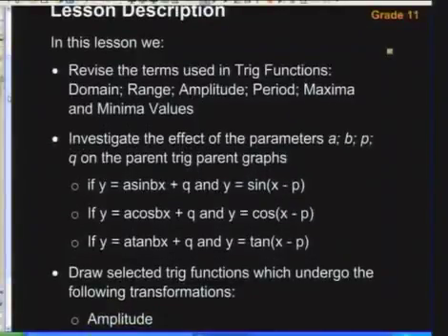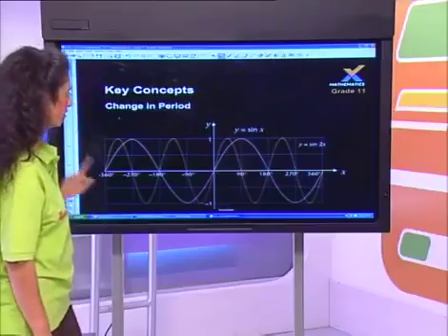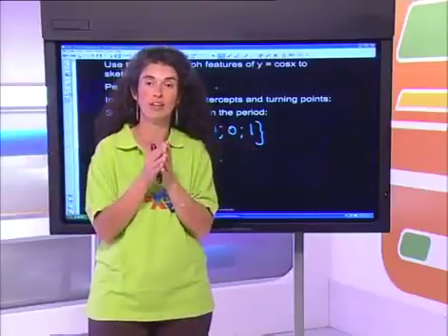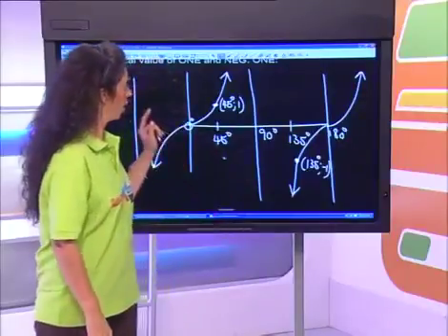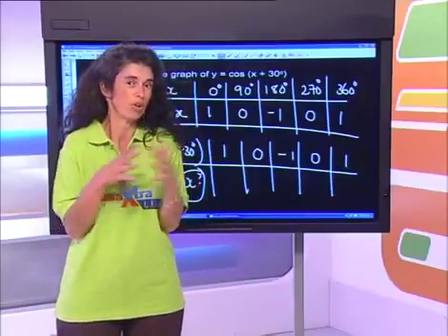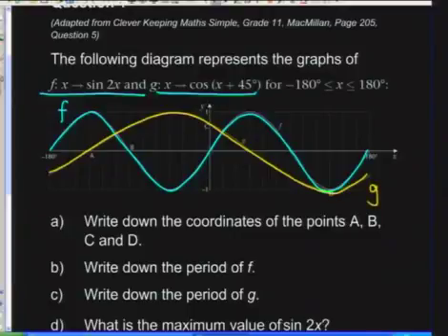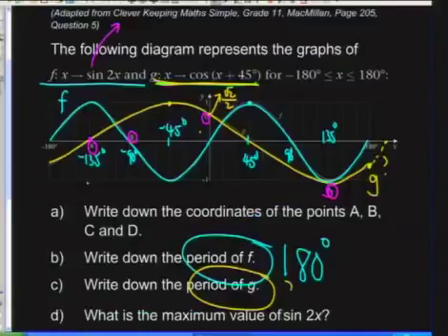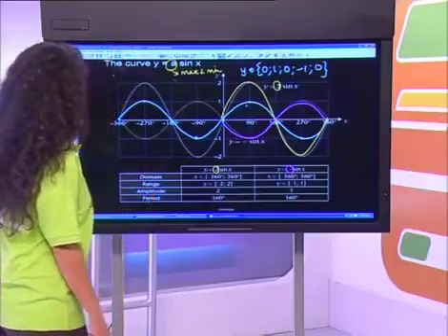Trigonometric Functions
A brief lesson on trigonometric functions: sine, cosine, and tangent. We look at their definition and an application.

Nancy is on a new channel, NancyPi! New videos with Nancy will be at: - MIT grad shows how to find sin, cos, and tan using SohCahToa as well as the csc, sec, and.

This trigonometry video tutorial explains how to evaluate trigonometric functions of any angle such as acute angles or special angles. It shows you how to find and use reference angles and.